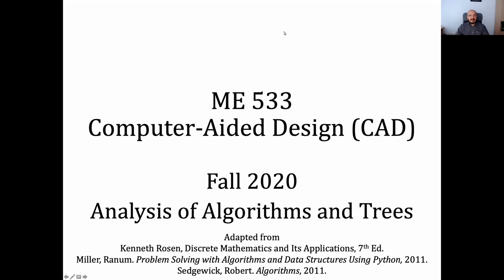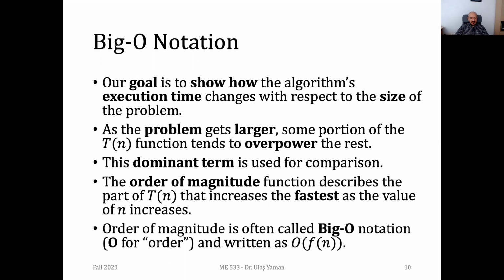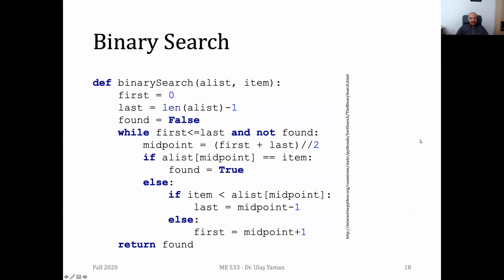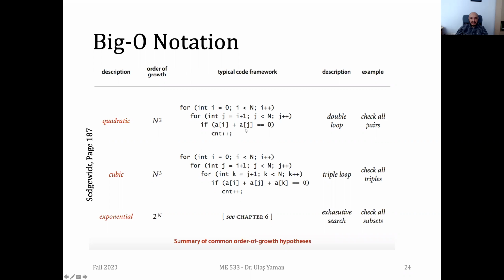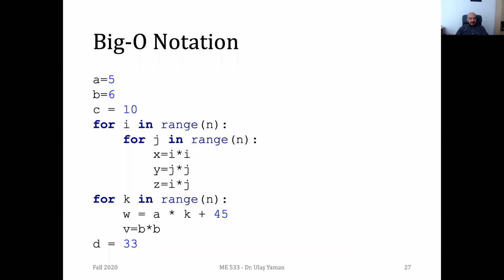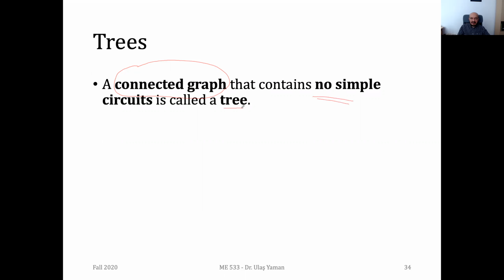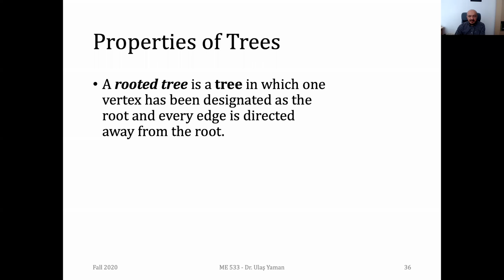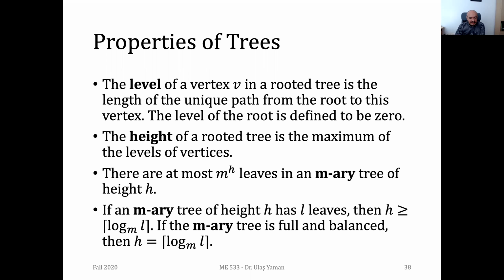ODTÜ - ME533 - Fall 2020 - Week 5 - Analysis of Algorithms and Trees - Part 2